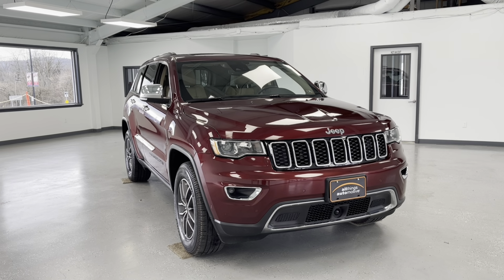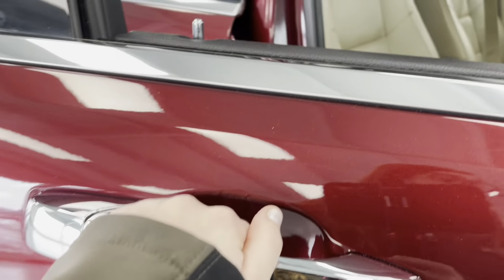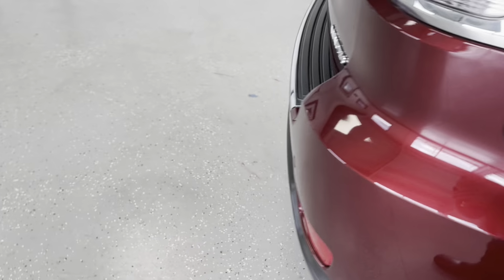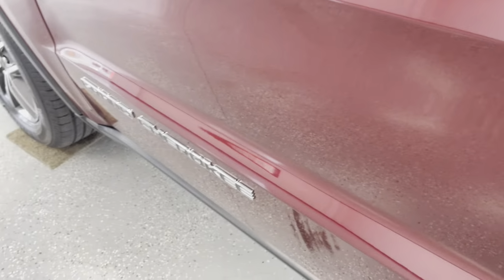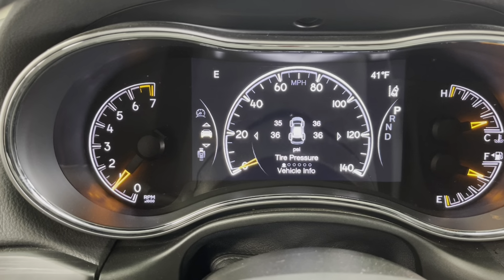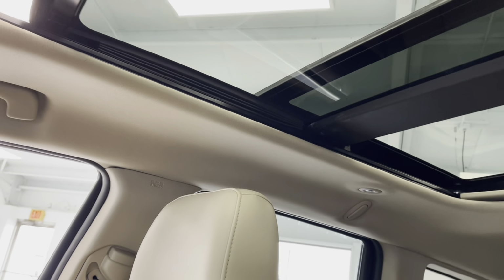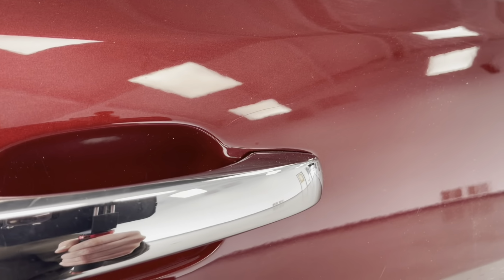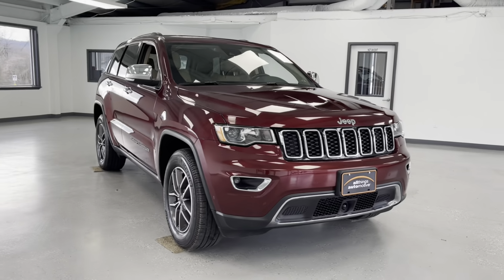2020 JEEP GRAND CHEROKEE LIMITED STOCK#: ULC151954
Take a trip to All Things Automotive in scenic Fulton County, Pennsylvania to see this beautiful Velvet Red Pearlcoat 2020 Jeep Grand Cherokee! This pre-owned mid-size SUV has a V6, 3.6L gas engine with 4 wheel drive, an automatic transmission, a clean CARFAX report, and is a CARFAX certified 1-Owner vehicle, ensuring both strong performance and a comfortable ride.

On the outside, you will find this vehicle well-equipped with a rear power liftgate, a dual-pane panoramic sunroof, heated mirrors, fog lights, silver roof rails, and a backup camera. In addition, this vehicle has adaptive cruise control, a lane departure warning, forward collision warning, a blind spot monitor, and electronic stability control, both for your comfort as well as for your safety. On the inside, you will be kept comfortable by a heated steering wheel, heated front and rear seats, lumbar support, leather upholstery, carpeted floor mats, hands-free Bluetooth, and smartphone integration. Enjoy the conveniences of passive keyless entry and remote start with the 2020 Jeep Grand Cherokee's key fob. This vehicle is loaded with many other features including built-in navigation, a built-in garage door opener, parking assistance, a pre-installed towbar, rear proximity sensors, a retractable cargo compartment visor, two keys, folding seats, and much, much more! Reach out for any questions or for more information!